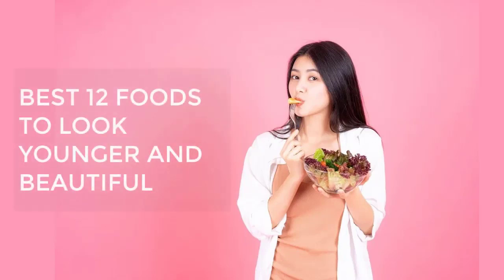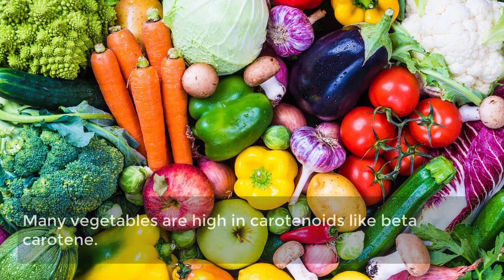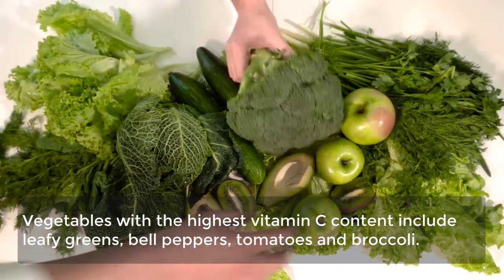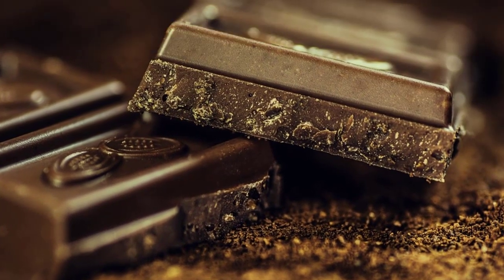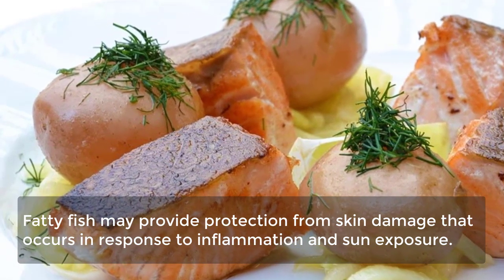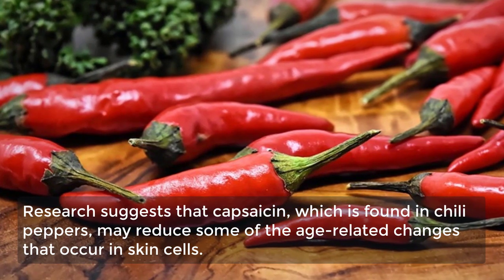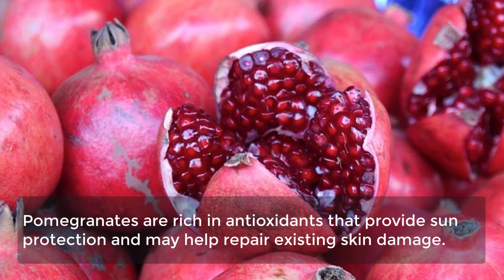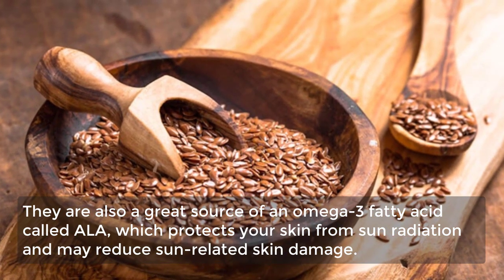Best 12 Foods To Look Younger And Beautiful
Aging is a natural part of life that cannot be avoided. However, the foods you eat can help you age better, both inside and out.